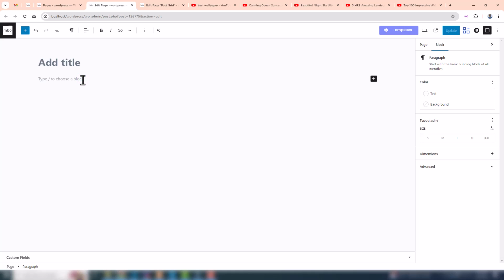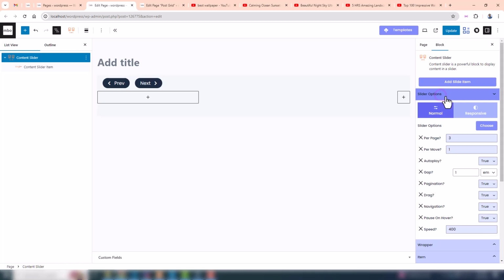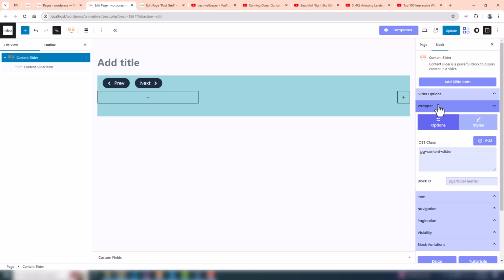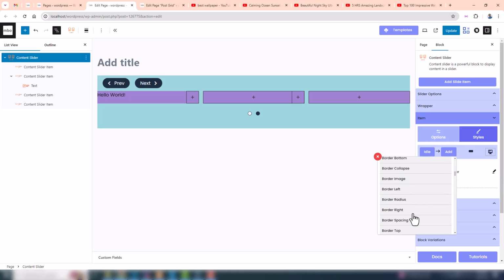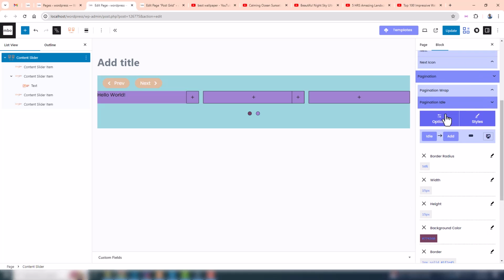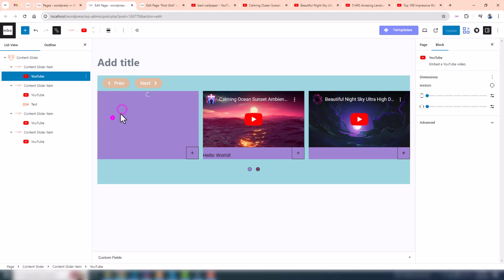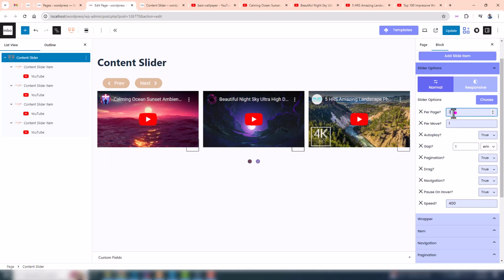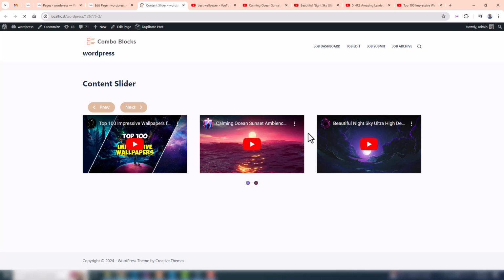how to create content slider for wordpress In Gutenberg?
Creating a content slider  in WordPress using Gutenberg is streamlined with the Combo Blocks plugin. This powerful Gutenberg slider plugin offers a dedicated content slider block, making it easy to showcase text, images, or mixed media in an engaging format.

With the Gutenberg slider block, you can build dynamic layouts without coding, offering a responsive and visually appealing content slider in WordPress. Combo Blocks is the perfect content slider plugin for creating custom sliders within the Gutenberg editor effortlessly.